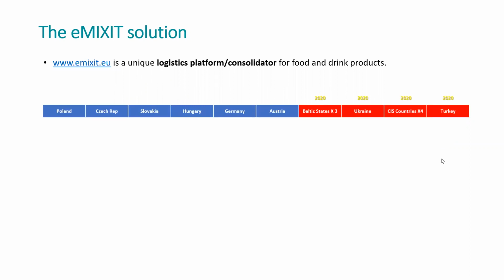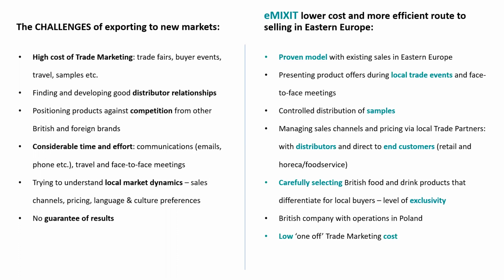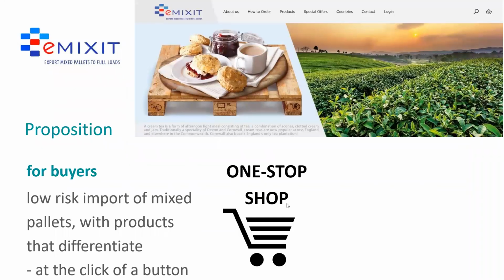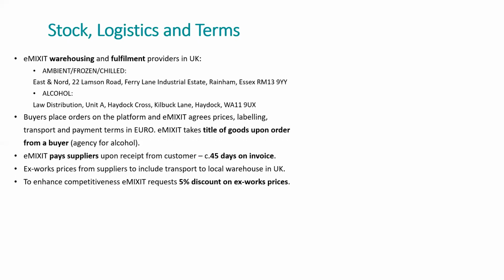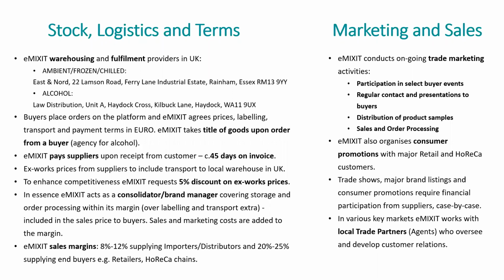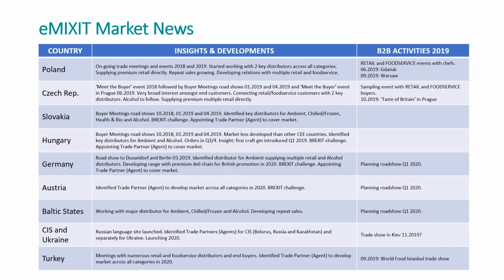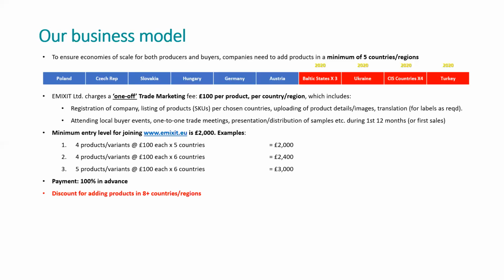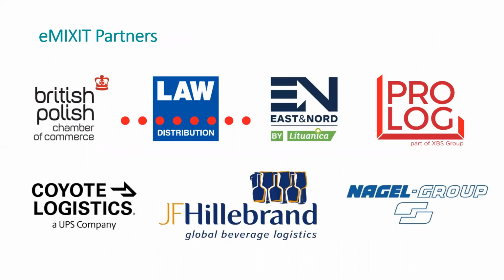British Food & Drink: Exporting to Eastern Europe!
eMIXIT webinar - a unique route to exporting Food & Drink in the fast growing region of Eastern Europe!

Learn about:
• the opportunity - why eMIXIT?
• export countries: Germany, Austria, Poland, Czech Rep, Slovakia, Hungary, Baltic States, Ukraine, CIS and Turkey
• business model and timing

We are carefully selecting British companies across all categories NOW.
Watch the video, sign up and have your products presented to major retail chains across Eastern Europe end November.